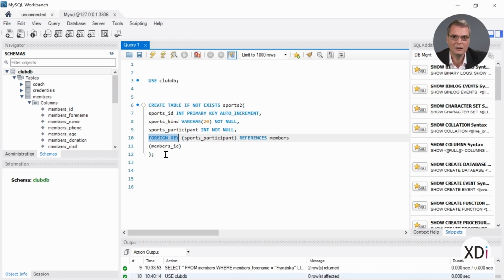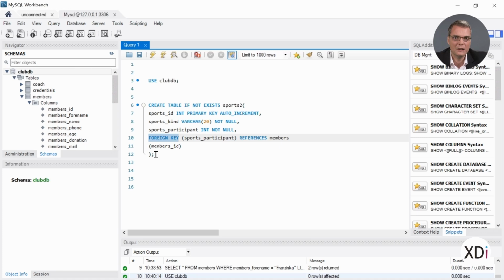The reference to the parents table in MySQL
The reference to the parents table in MySQL explains how foreign key relationships are established between tables. This concept is crucial for organizing and managing data efficiently, especially in relational databases. By referencing a parent table, a child table can maintain referential integrity, ensuring that data is consistent and accurately linked. Understanding how to define and use these references allows for better database structure, enabling the establishment of relationships between related data across multiple tables. This practice is essential for managing complex data models in MySQL.